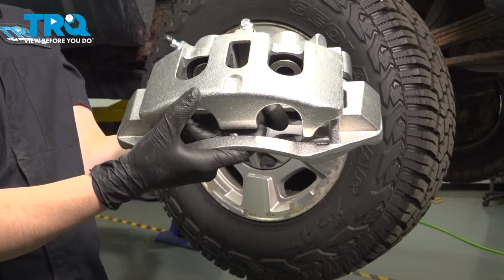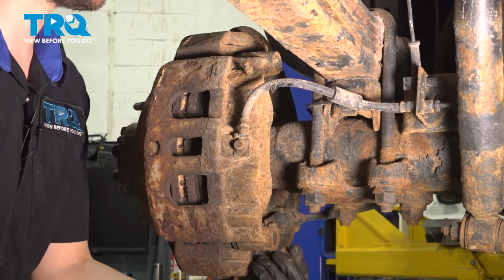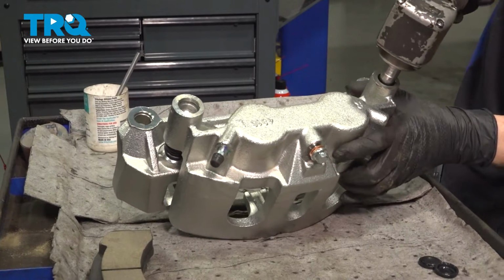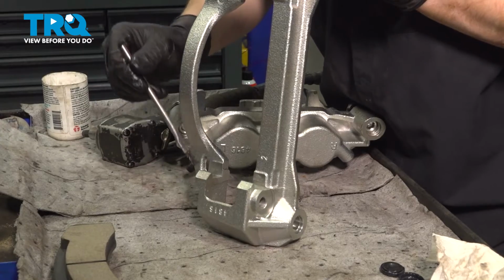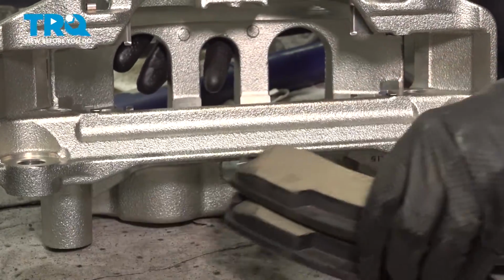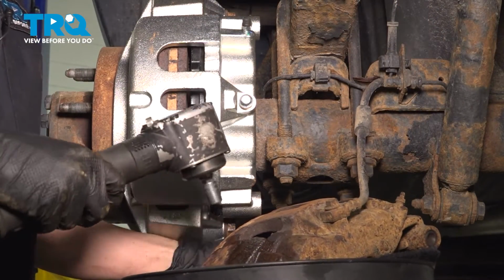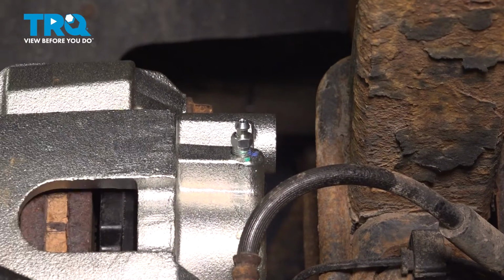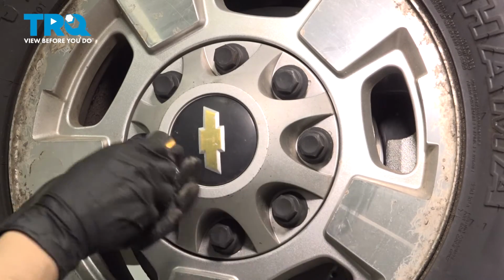How to Replace Rear Brake Calipers 2007-2014 Chevrolet Silverado 2500 HD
This video shows you how to a rear brake caliper on your 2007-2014 Chevrolet Silverado 2500 HD. A worn out or seized brake caliper can create dangerous and expensive problems: overheating, rotor and pad wear, or even total failure. TRQ brake calipers are engineered to fit your specific vehicle.

This repair was done on a 2011 Chevrolet Silverado 2500 HD LT 6.0L Crew Cab Pickup 4-Door 4WD Automatic and the process should be similar on the following vehicles:
2007 Chevrolet Silverado 2500 HD
2008 Chevrolet Silverado 2500 HD
2009 Chevrolet Silverado 2500 HD
2010 Chevrolet Silverado 2500 HD
2011 Chevrolet Silverado 2500 HD
2012 Chevrolet Silverado 2500 HD
2013 Chevrolet Silverado 2500 HD
2014 Chevrolet Silverado 2500 HD

Tools you will need:
• 10mm Wrench
• 11mm Socket
• 21mm Socket
• 22mm Socket
• 1/2 Inch Impact Gun
• 1/2 Inch Breaker Bar
• 3/8 Inch Drive Ratchet
• Brake Fluid
• Brake Grease
• Silicone Brake Parts Lubricant
• 10mm Hex Wrench
• Drain Pan
• Floor Jack
• Hammer
• Jack Stands
• Rubber Mallet
• Safety Glasses